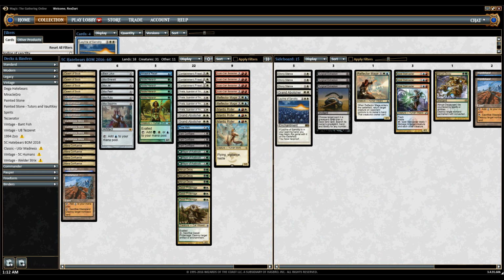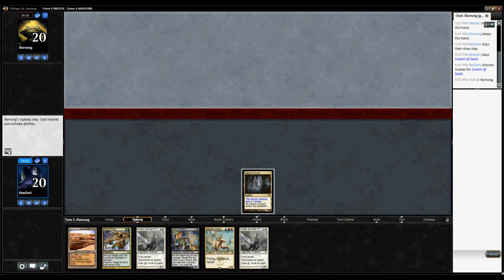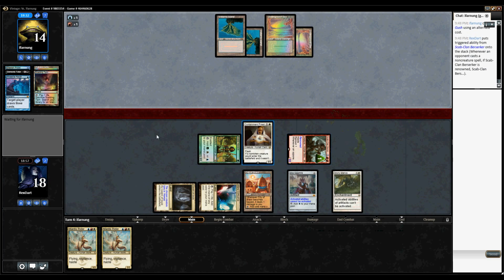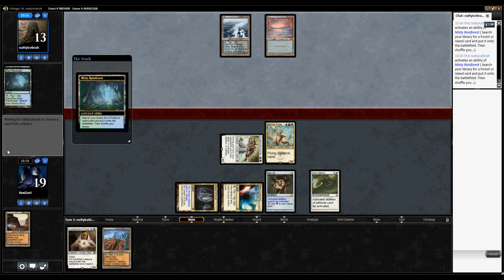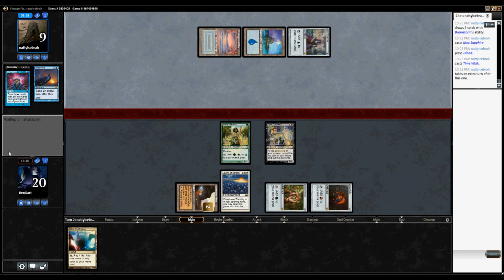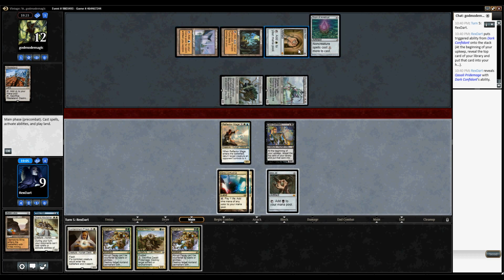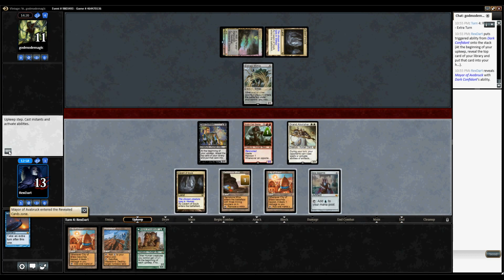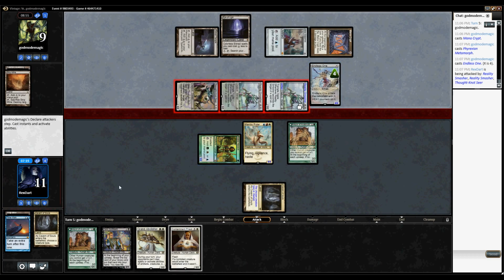Eternal Warrior #62 - 5-Color Vintage Humans, 14 June 2016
You can watch these videos without streaming ads on our

RexDart is an attorney and eternal format-enthusiast whose Magic accomplishments include finishing in the Top 16 of a SCG Legacy Open, winning Classic League Qualifier 4 in the 2012-13 season, and reaching the semifinals of the Classic Quarter Invitational in July 2013. RexDart enjoys drafting old formats and is excited about the prospect of competitive Vintage play on Magic Online.